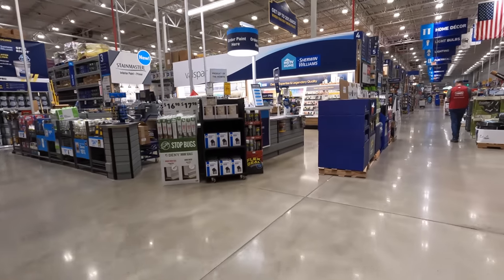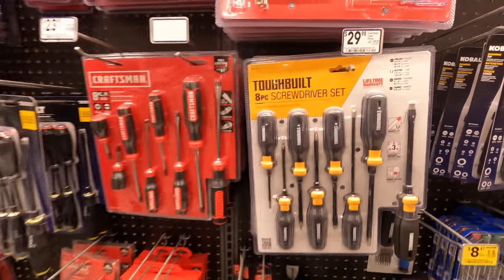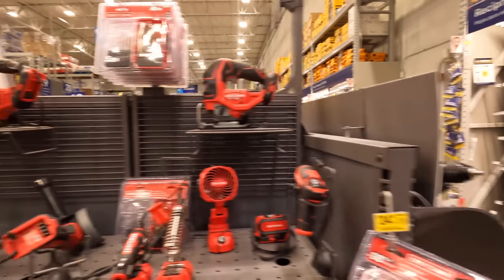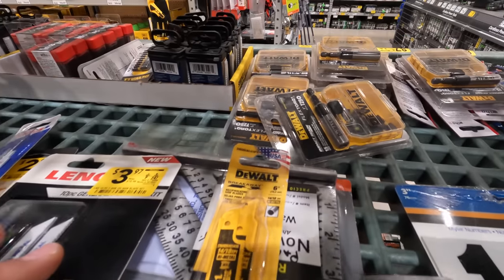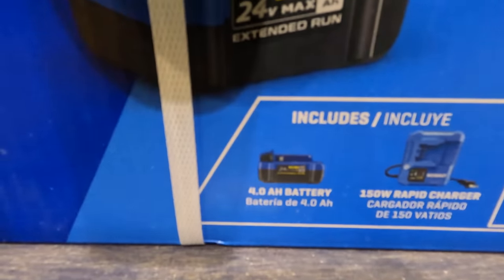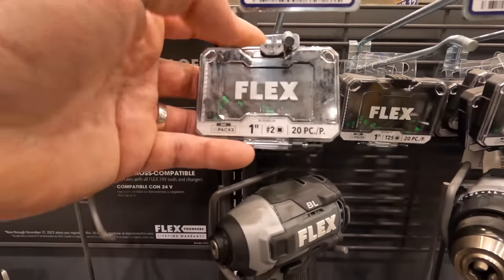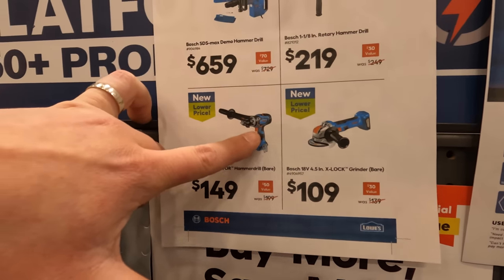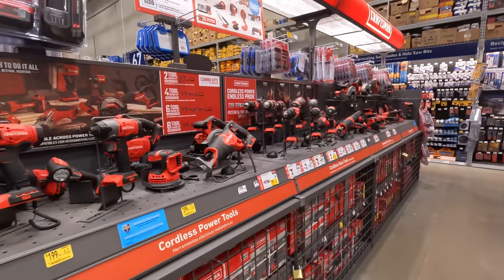This Dewalt deal beats (HOME DEPOT)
This Lowes is in Vernon HILLS Illinois. the prices/deals are a bit different than other Lowes I have been to.But both Lowes and Home Depot are having Dewalt deals and this Deal takes the cake.